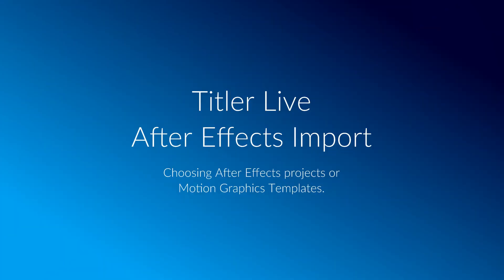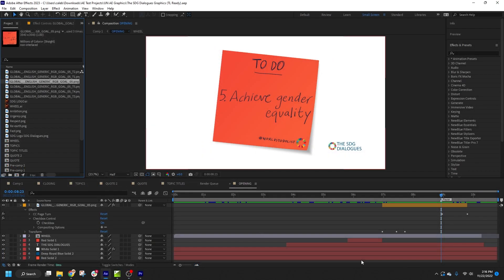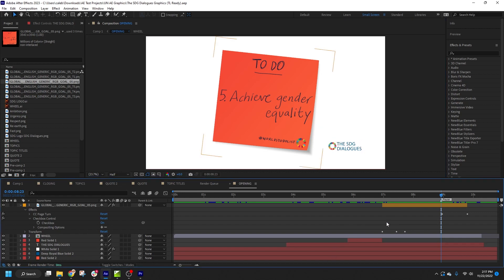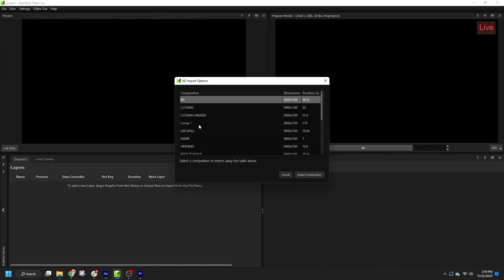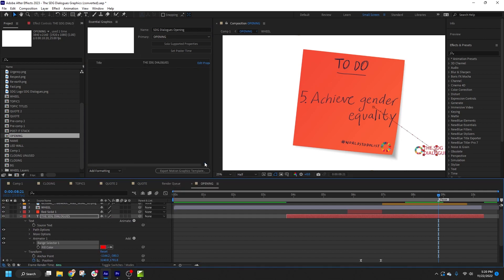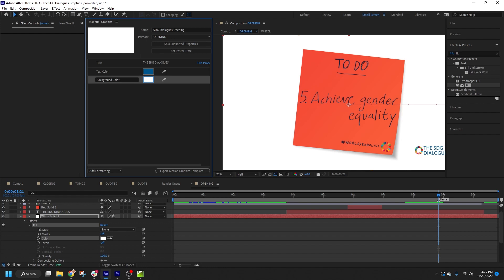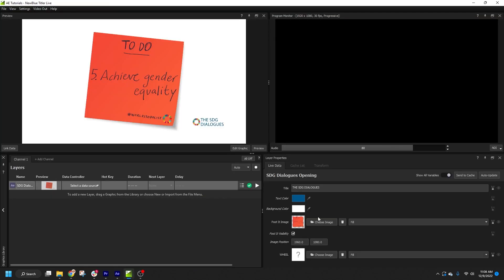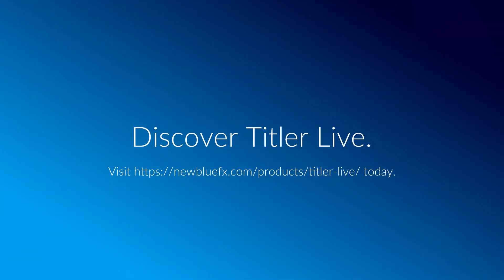Design Dynamics: AEP vs. MOGRT for Titler Live | NewBlue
In this video, we delve into the dynamic comparison between After Effects projects (AEP) and Motion Graphics templates (MOGRT), exploring their unique features, advantages, and how they seamlessly integrate with NewBlue Captivate.

🔍 Topics Covered in this Video:

🔄 Understanding the dynamics of After Effects projects (AEP) and Motion Graphics templates (MOGRT).
🤔 Exploring the advantages of each format for your unique workflow.
💡 Navigating the intricacies of data controllers and their role in design customization.
🖼️ Spotlight on AEP: Fast, low-effort workflow, supporting text and image variables.
🌈 Spotlight on MOGRT: Broad range of properties via the Essential Graphics panel, perfect for variable properties.
📦 Discover the convenience of external media packaging with MOGRT for seamless migration.
🔄 Integrating AEP and MOGRT with Titler Live for optimal video editing efficiency.

Check out the full tutorial series for insights on importing After Effects compositions in Titler Live.